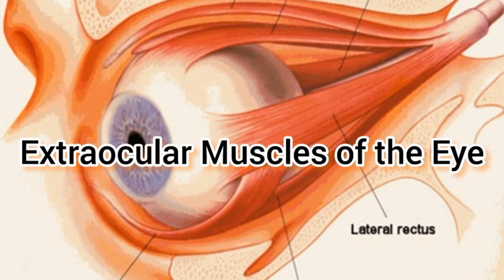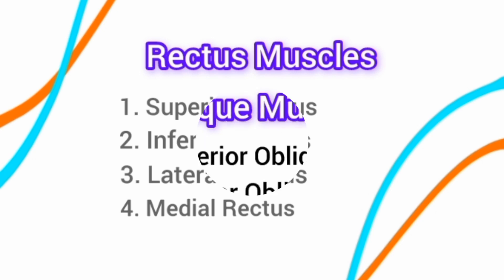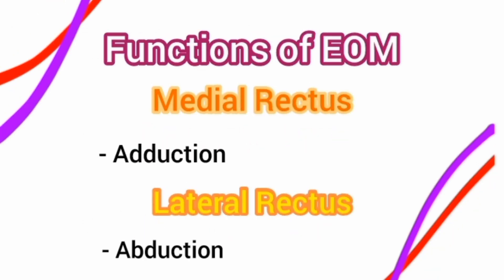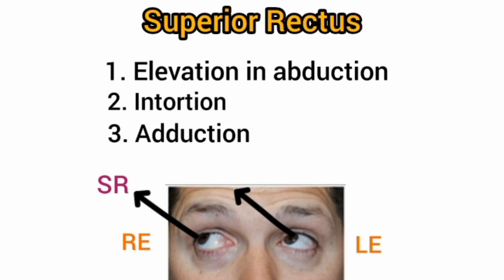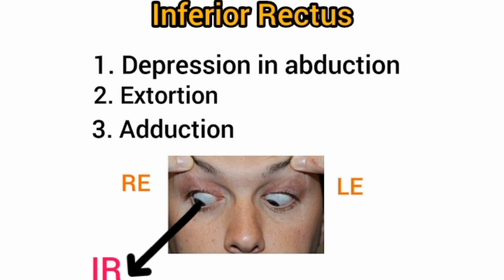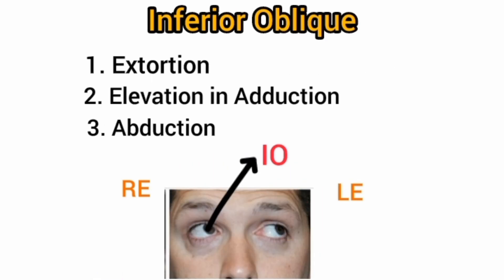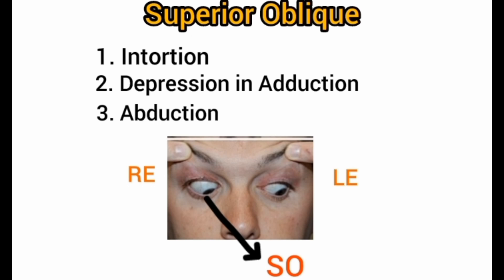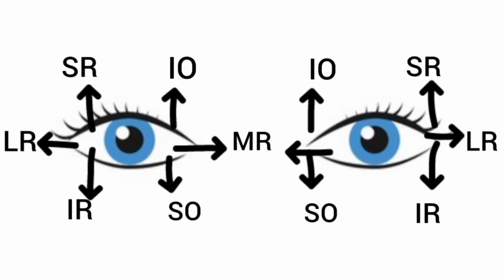Extraocular Muscles || EOM || Muscles for Movement of the Eyeball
Extraocular Muscles II EOM II Muscles for Movement of the Eyeball

In this video, we have discussed about the muscles that helps in the movement of the eyeball. There are total 6 extraocular muscles in each eye. These are 4 recti muscles and 2 oblique muscles.

Name of these muscles are:
1. Medial Rectus
2. Lateral Rectus
3. Superior Rectus
4. Inferior Rectus
5. Superior Oblique
6. Inferior Oblique

The nerve supply to these muscles is by Occulomotor Nerve, Abducent Nerve and Trochlear Nerve.

The Occulomotor nerve suplies to:
1. Inferior Rectus
2. Superior Rectus
3. Medial Rectus
4. Inferior Oblique

The Abducent nerve supplies to:
- Lateral Rectus

The Trochlear Nerve supplies to:
- Superior Oblique

The medial rectus and the lateral rectus have only single functions that is toh adduct and abduct the eye respectively.
Rest of all the muscles have Primary, Secondary and Tertiary function.

1. Superior Rectus:
Primary Function: Elevation of eye in abduction
Secondary Function: Intortion
Tertiary Function: Adduction

2. Inferior Rectus:
Primary Function: Depression of eye in abduction
Secondary Function: Extortion
Tertiary Function: Adduction

3. Superior Oblique:
Primary Function: Depression of eye in adduction
Secondary Function: Intortion
Tertiary Function: Abduction

4. Inferior Oblique:
Primary Function: Elevation of eye in adduction
Secondary Function: Extortion
Tertiary Function: Abduction

Remember these points:
° Superiors are the Intorters.
° Inferiors are the Extorters.
° Obliques are the Abductors.
° Recti are the Adductors.